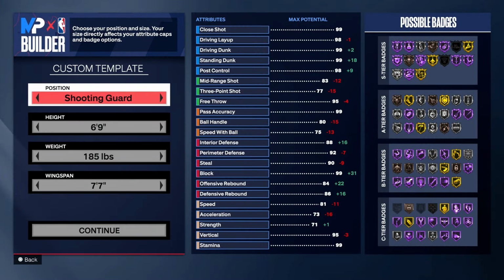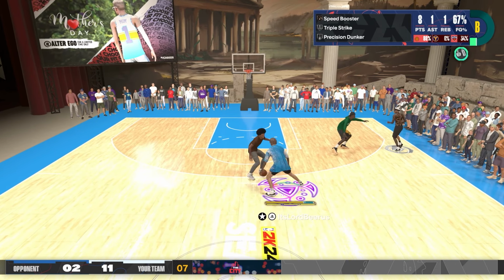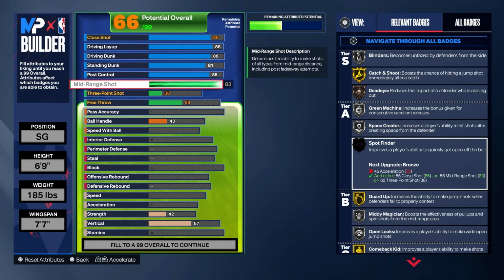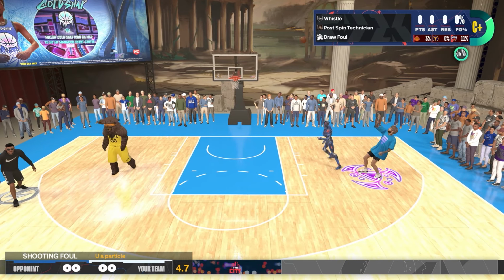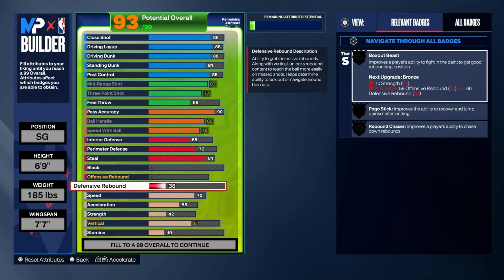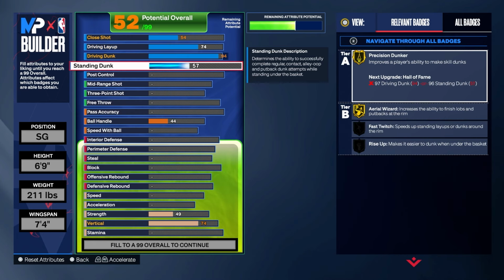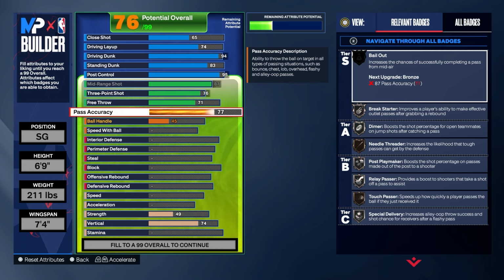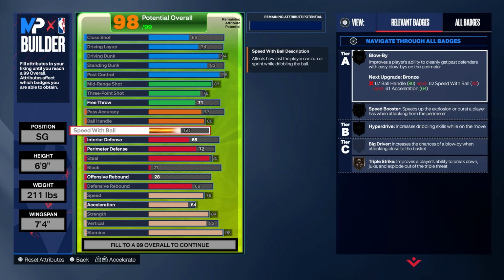This 6'9 "ALL AROUND HOOPER" BUILD is an ABSOLUTE BUCKET on NBA 2K24..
SIGN UP FOR UNDERDOG FANTASY TODAY FOR A 100% DEPOSIT MATCH UP TO $100!

SOCIALS -

HOW TO SPEEDBOOST CONSISTENTLY WITH ANY BUILD IN NBA 2K24!! (AFTER PATCH 1)

BEST DRIBBLE MOVES (AFTER PATCH 1) FOR EVERY BUILD IN NBA 2K24!! FASTEST SPEEDBOOST 2K24!!

My REBIRTH "3PT SHOT HUNTER" is the BEST GUARD BUILD on NBA 2K24..

This 6'8 "4-WAY GOAT" BUILD is GAMEBREAKING in NBA 2K24.. BEST ISO BUILD 2K24!!

BEST JUMPSHOT FOR EVERY BUILD + 3PT RATING IN NBA 2K24!! FASTEST GREENLIGHT JUMPSHOT!!

This KYRIE IRVING "FLOOR SPACING SLASHER" BUILD w/ a 91 LAYUP + 95 BALL HANDLE is INSANE in NBA 2K24